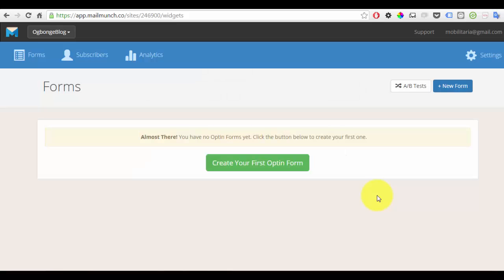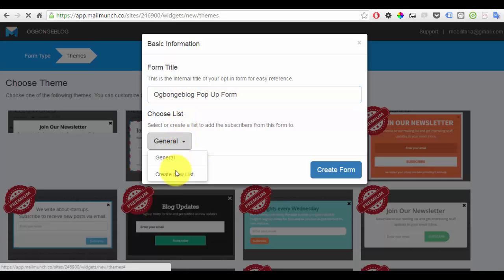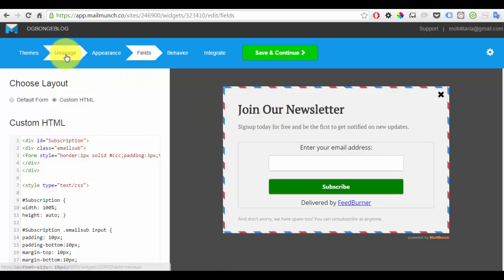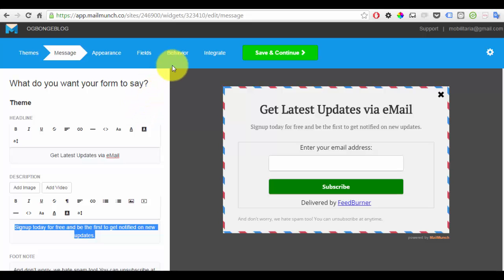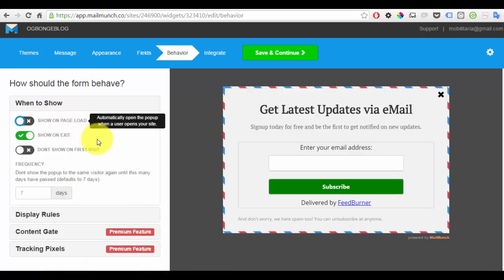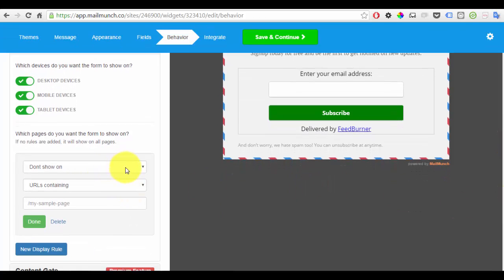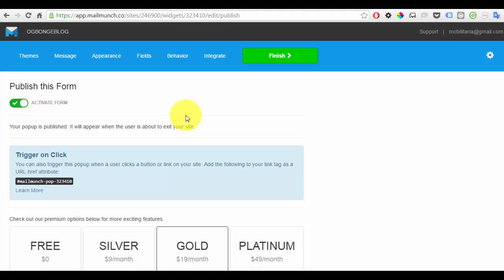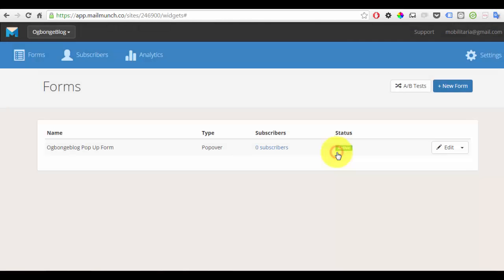Create Pop Up Form for eMail Marketing Using Feedburner and Mailmunch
This video tutorial will guide you on how to create a pop up subscription form for email marketing using mailmunch. The responsive pop up form integrates with feedburner and can also be integrated with mailchimp, aweber, madmimi etc

You can also set it to be displayed on specific pages of your website. You can set it to be displayed on page load on page exit. There are also advanced settings you can explore.